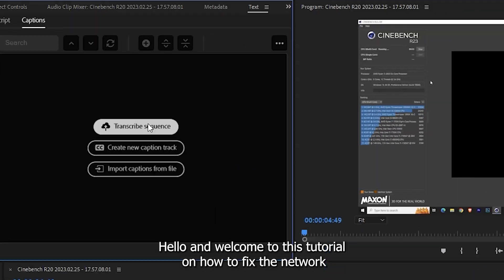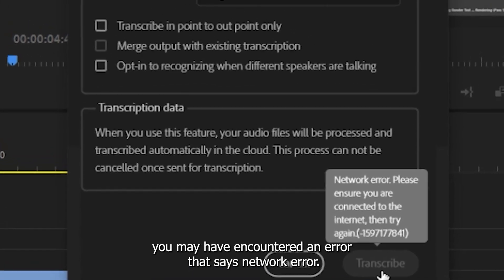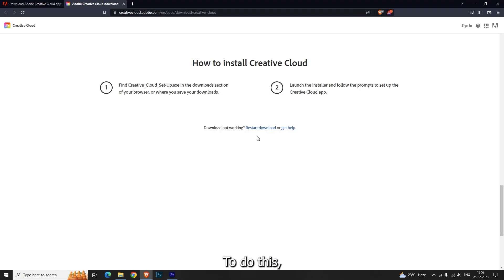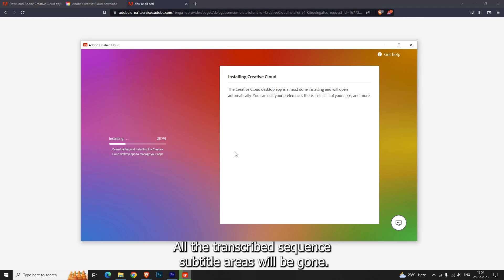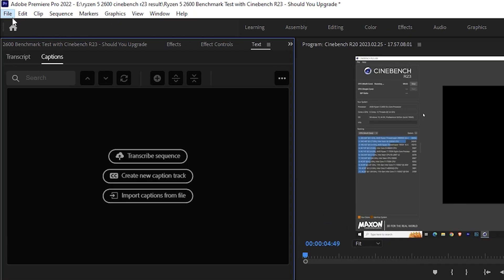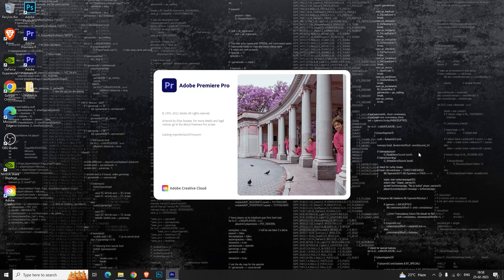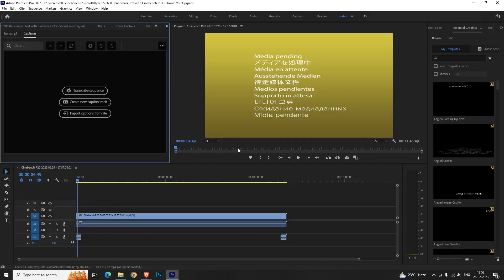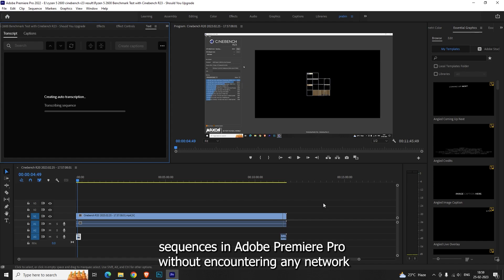network error when trying to transcribe sequence in adobe premiere pro please ensure you are connect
network error when trying to transcribe sequence in adobe premiere pro please ensure you are connected to the internet, then try again (-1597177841) premiere pro Transcribe button is greyed out in main version error when trying create auto subtitle caption this video will solve the network error.
✅ BEST HOME COMPUTER DESK
TipToes (Myuu) - Comedy Background Music (HD)